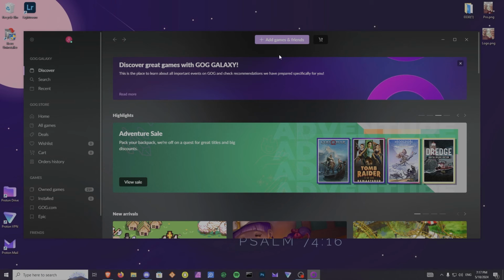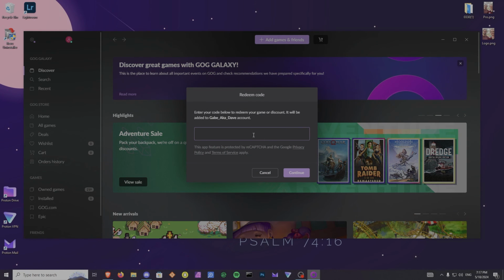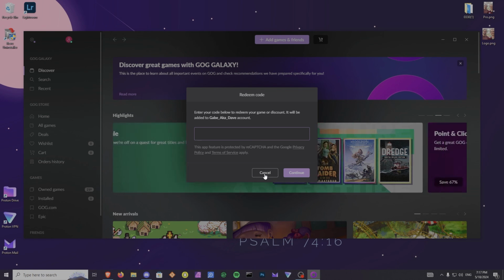How to redeem a GOG.com game key!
Hey Bros! Gabe here, GOG.com is a very popular Steam alternative. As someone who likes to try the alternative tech, I highly recommend that anyone who hasn't tried it yet, give it a shot.